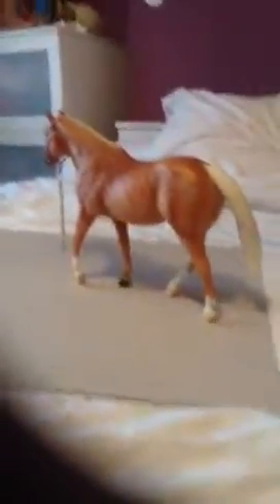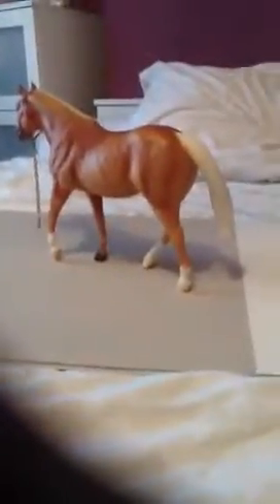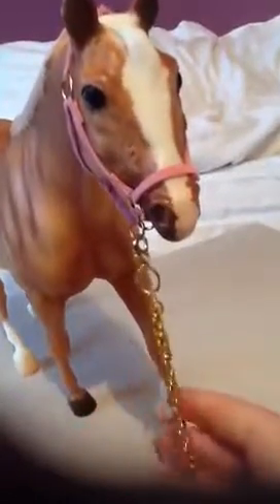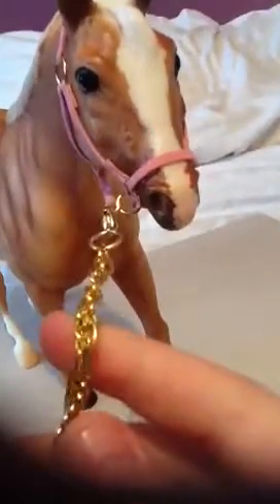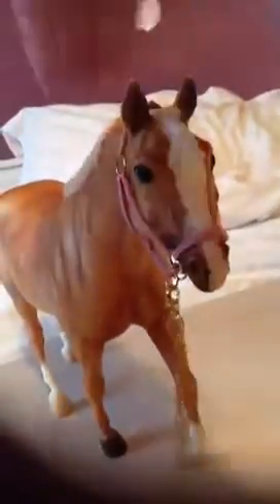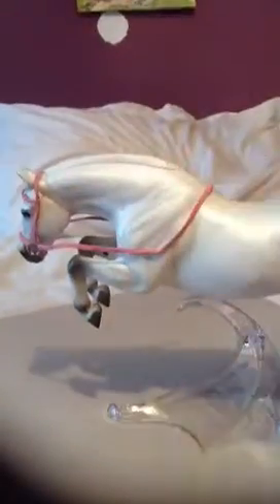Opened the package :)